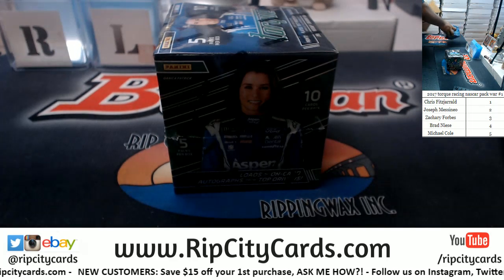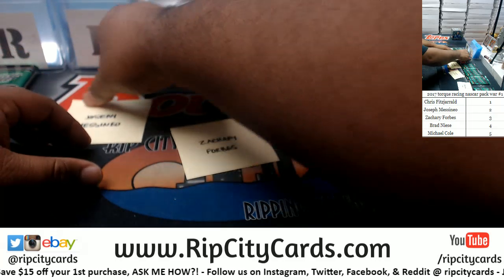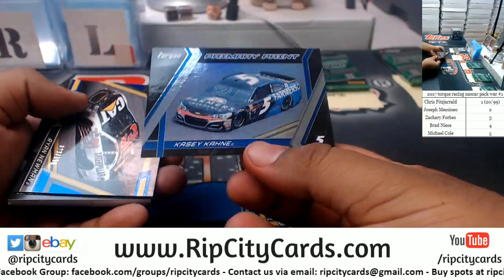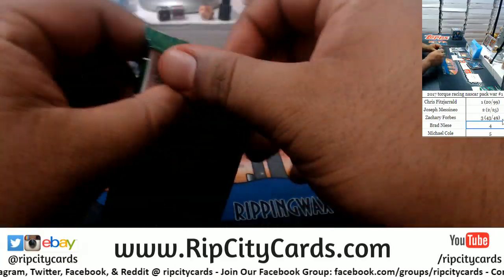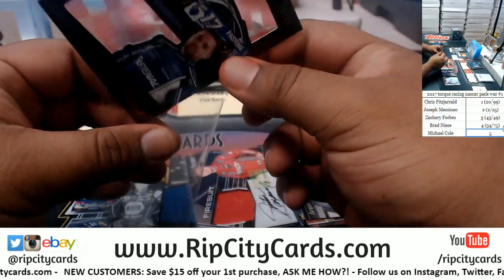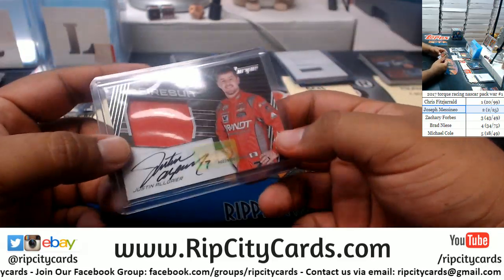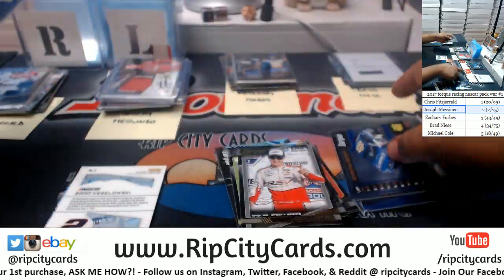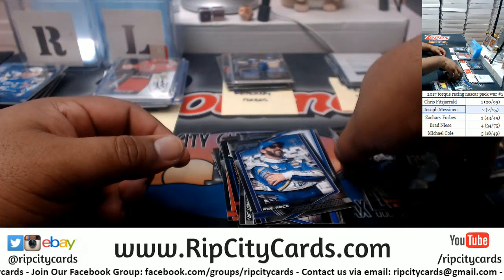2017 Panini Torque Racing Nascar Pack War #1 RCC